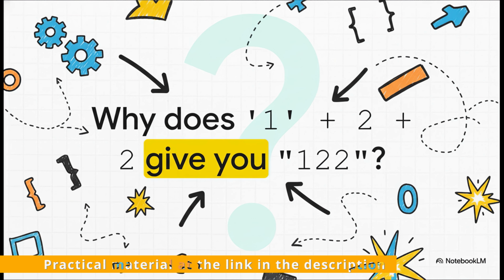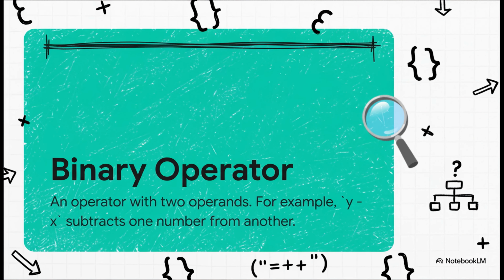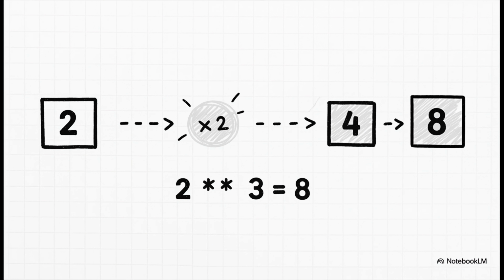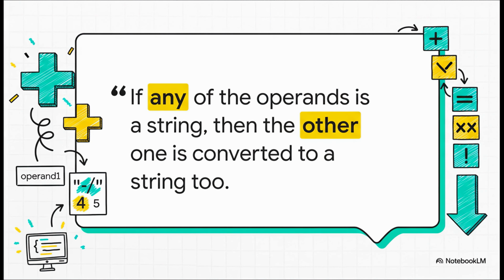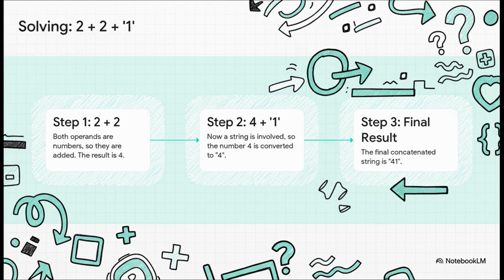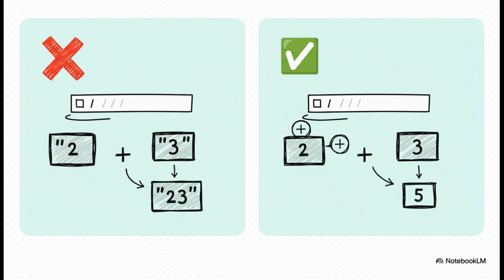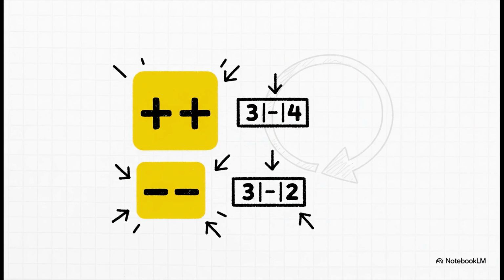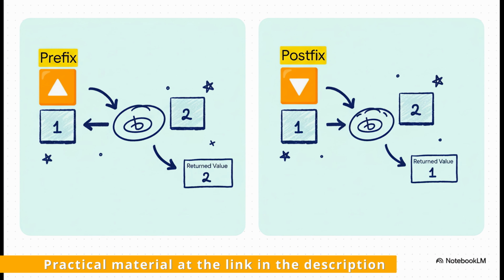JavaScript Operators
➗ You know what 2 + 2 is, but what about 2 + “2” or !!“false”? In this video, we'll cover ALL JavaScript operators — from basic arithmetic to advanced logical operations. You'll learn how to read and write complex expressions and avoid pitfalls.

Operators are the foundation of any programming language. Not understanding how they work leads to elusive bugs. This guide will save you dozens of hours of debugging in the future!